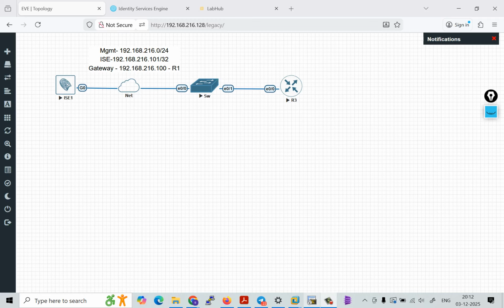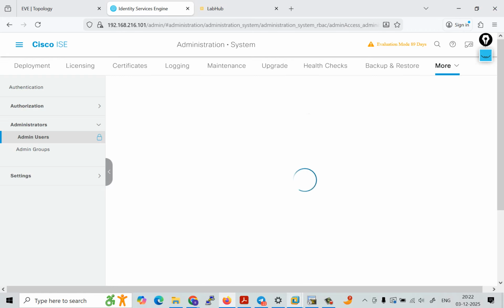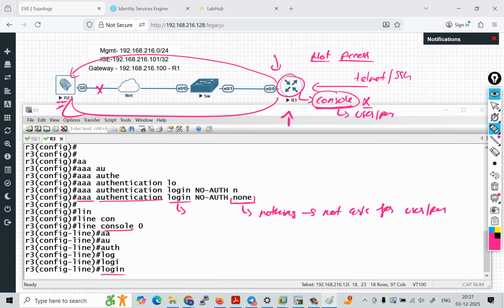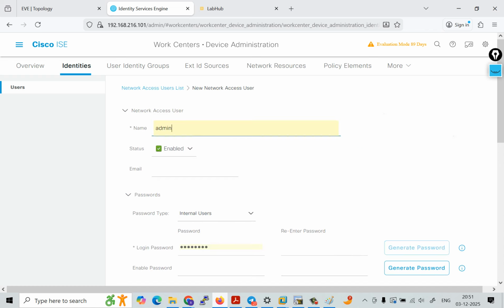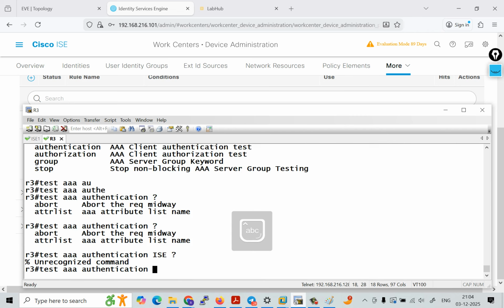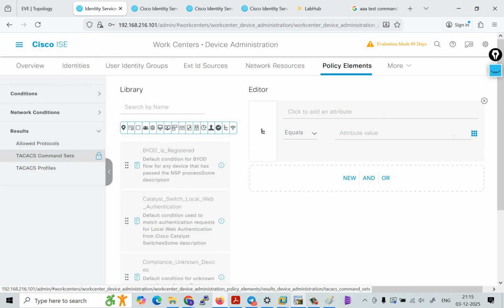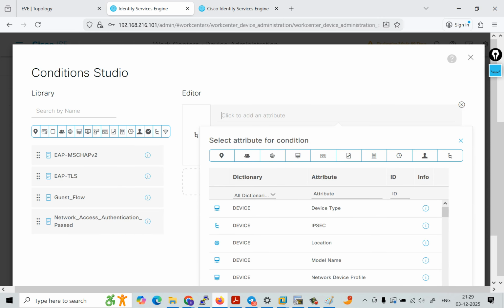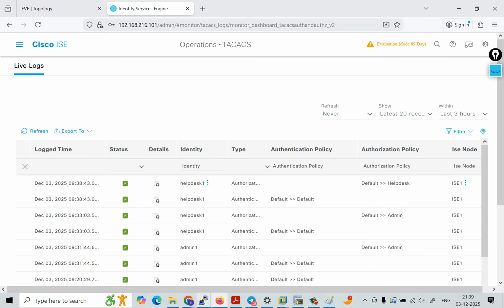AAA Configuration Cisco ISE & Router Part 1 | Devic Administration: Authentication